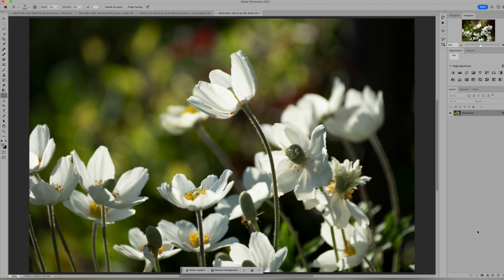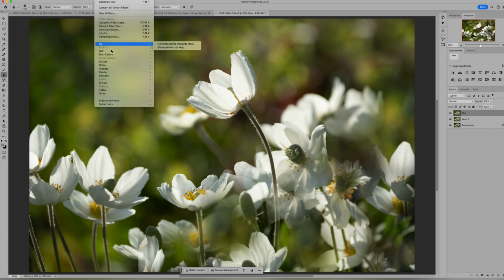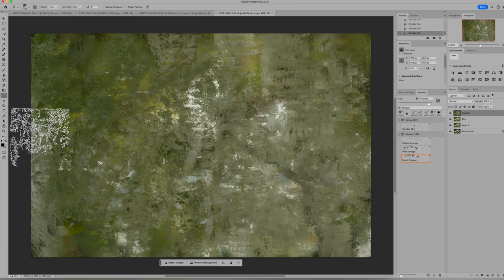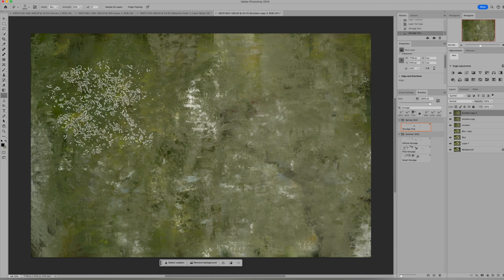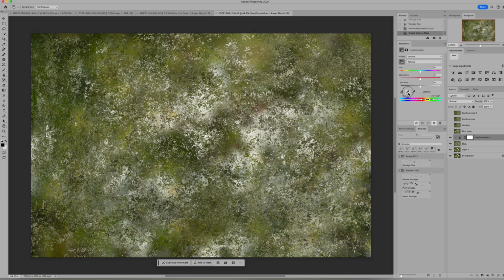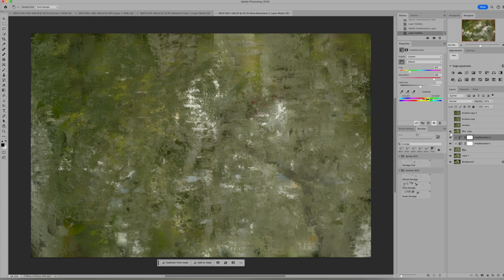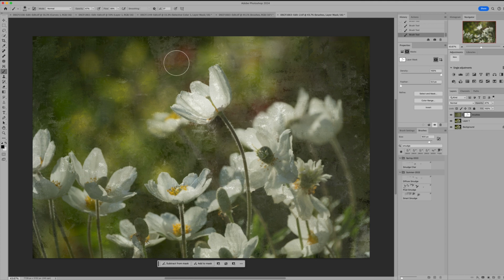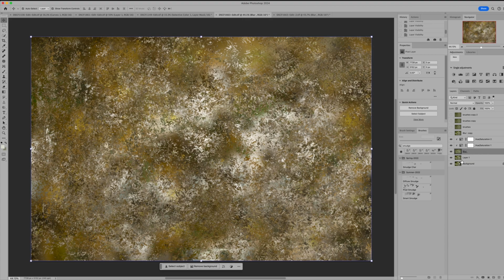Creating a texture from a photo using smudge brushes | A easy way to add a creative touch!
Today, we are learning how to create a texture file from an image using smudge artistic brushes. Then we apply the texture file back to the original image. It sounds a little complicated, but this is an easy technique, and I loved how it turned out.